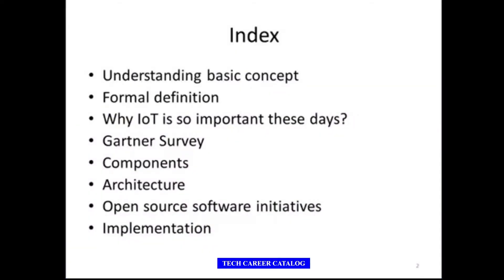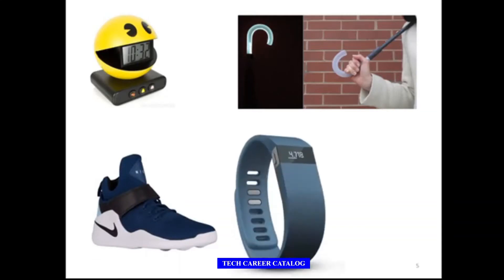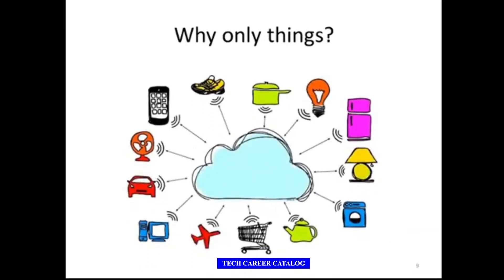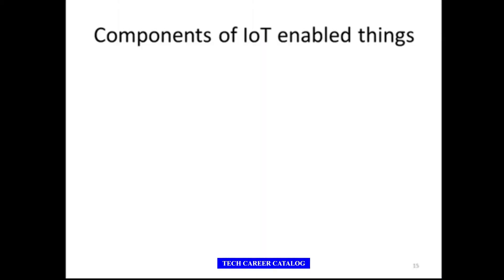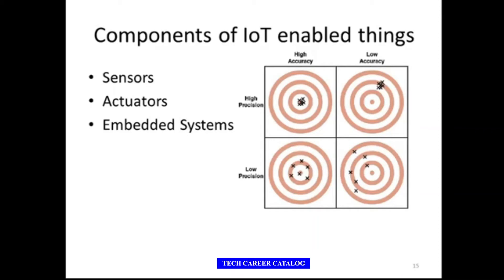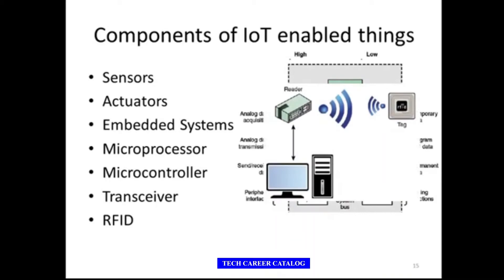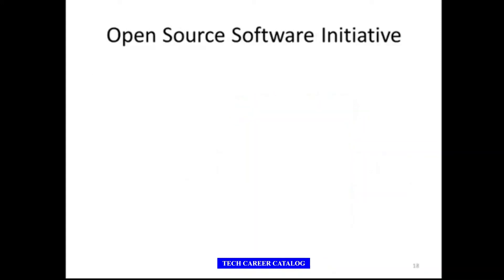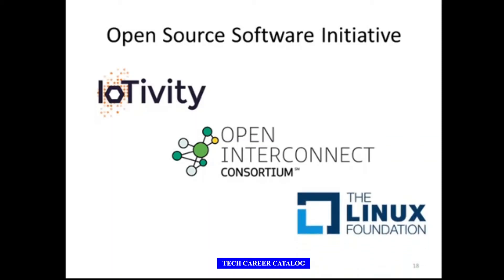Internet of Things - Things getting smarter through power of Internet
In this video, the basic idea of IoT has been discussed. How things around us can become more powerful when integrated with the communication medium. we are surrounded by so many objects which are not connected to the internet. So the idea is to give the power of the internet to all these objects to have communication among themselves without human intervention. In this way, things will become smarter and will have many applications in various fields.

TechCareerCatalog aims to guide students in their technology careers. We acquaint students with a list of job profiles, their scope, pre-requisite to take up that job. We also acquaint students with details of free and paid certifications offered by tech giants. We counsel students to remove their uncertainties about career options in the technology field by showing them the right path and guide them to enroll in appropriate courses. We showcase current trends and technologies booming in the market and provide online training through videos and interactive sessions.